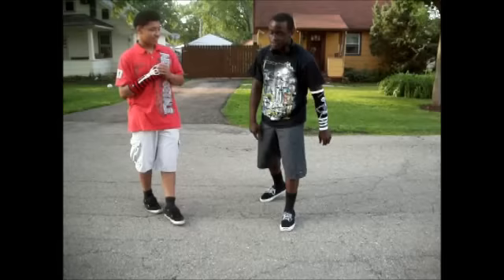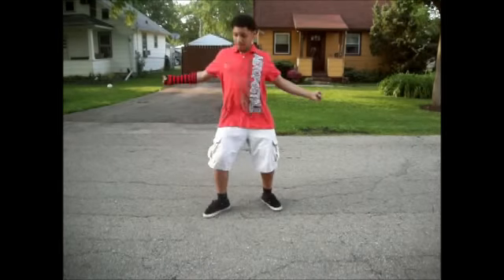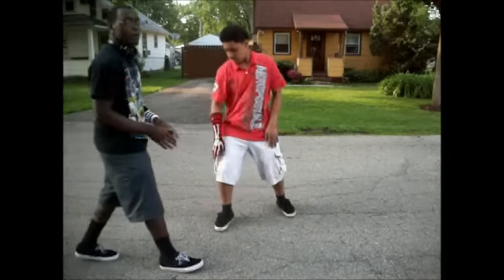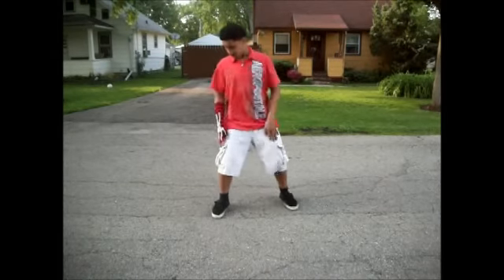How to jerk: How to dougie advanced tutorial Step By Step (MUST WATCH) New Moves